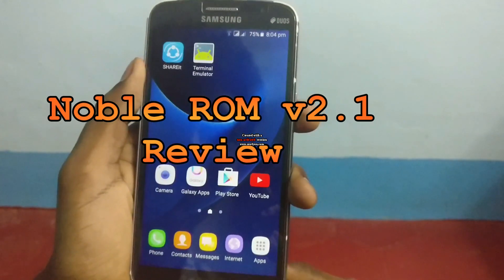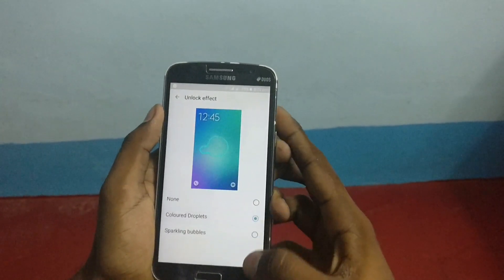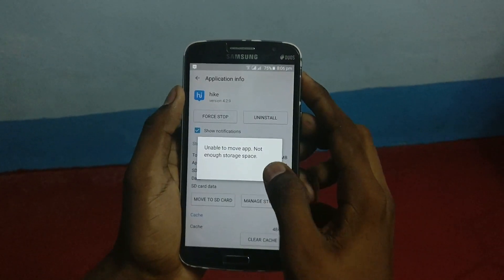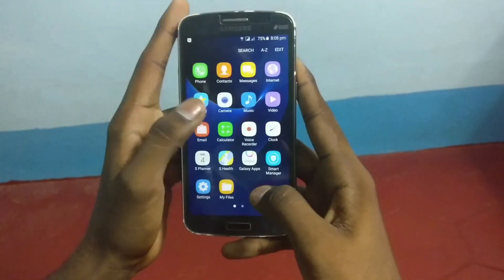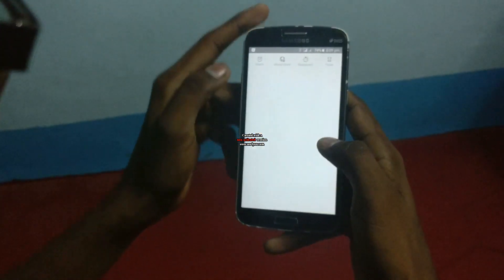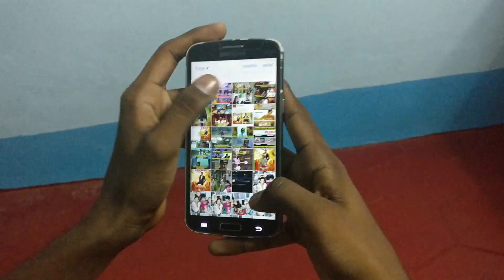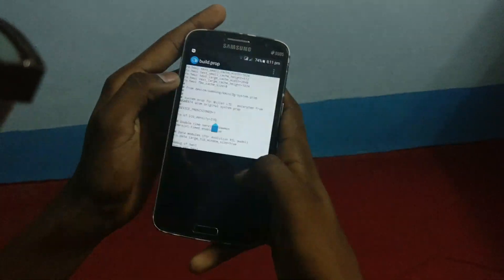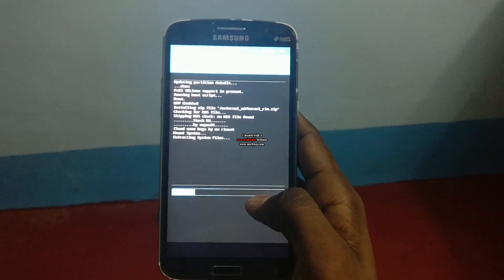Note 7 ROM on Grand 2 | Noble ROM 2.1 REVIEW And Tried Fixing Bugs